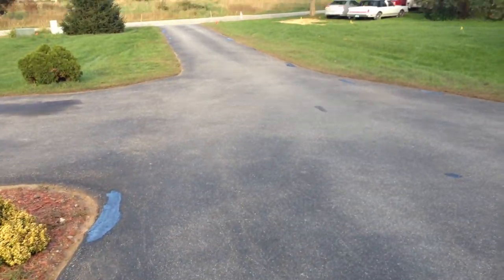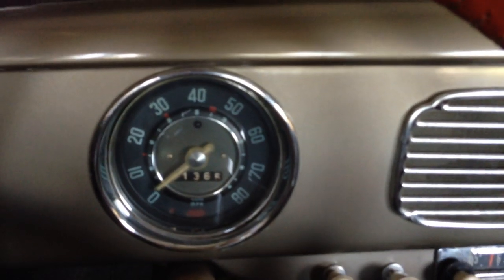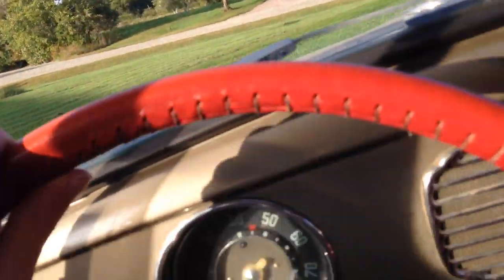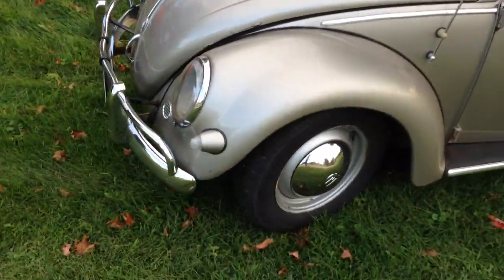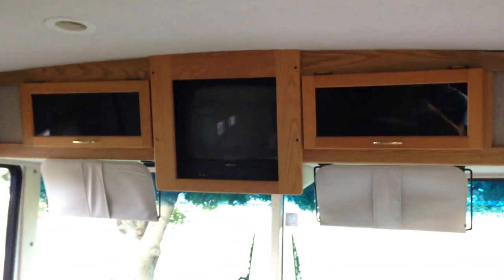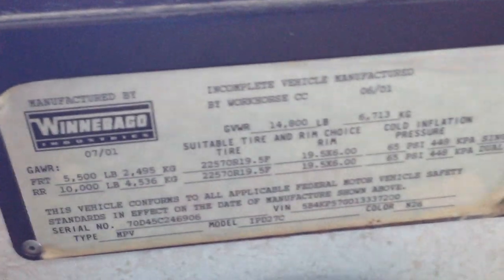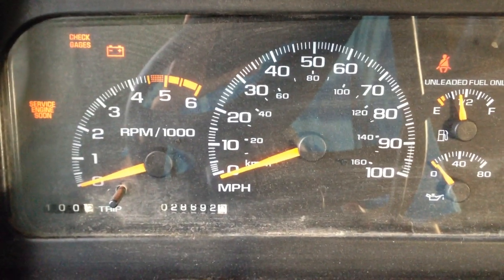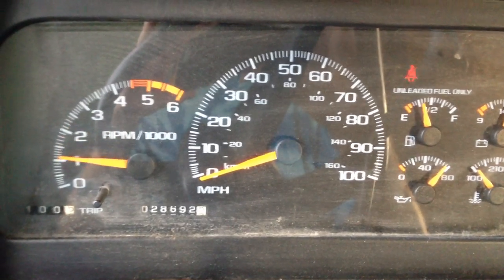1957 Beetle & 2002 RV start up & more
1957 VW Beetle 1200cc & 2002 Itasca Sunova 8.1L V8 start up as the title implies and a bit more babbling and wandering around.